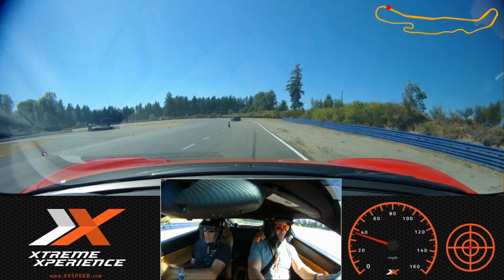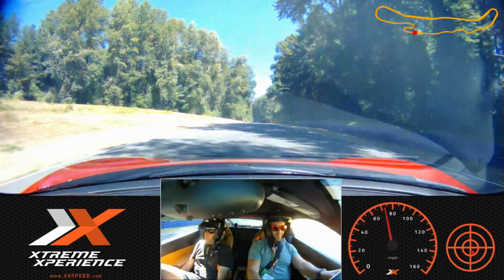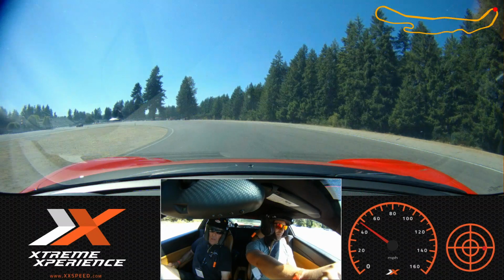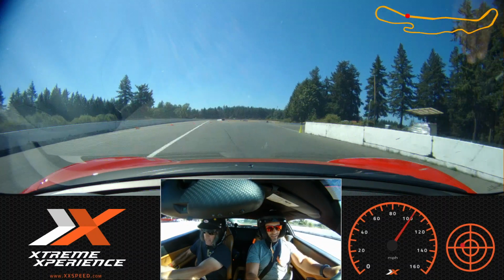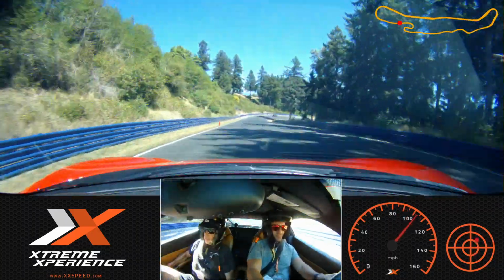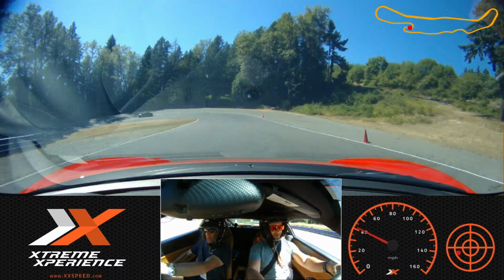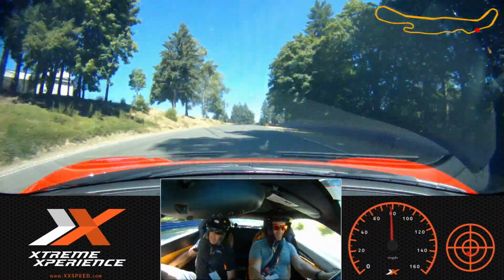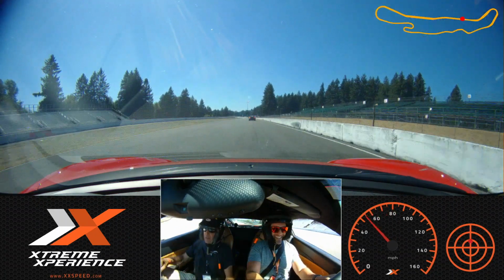Xtreme Car Event Ferrari 488, Pacific Raceways Kent WA